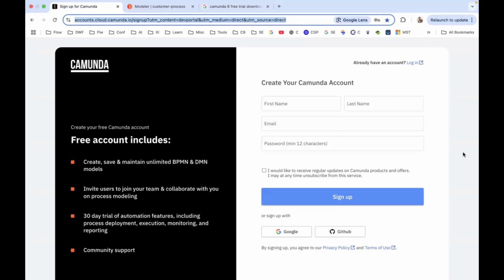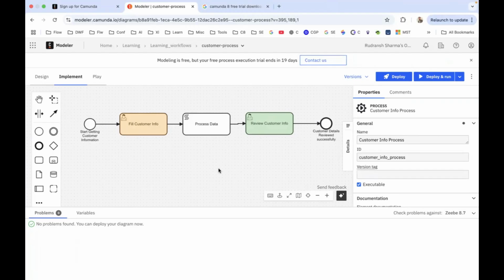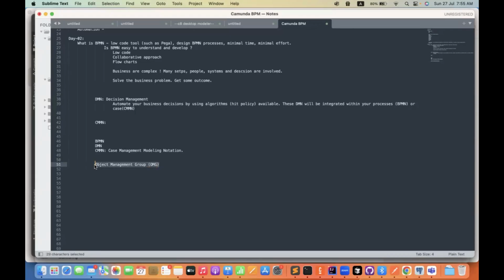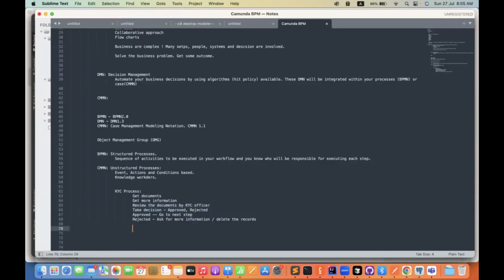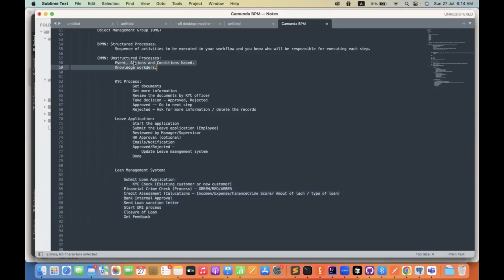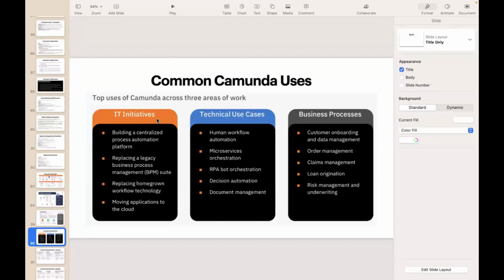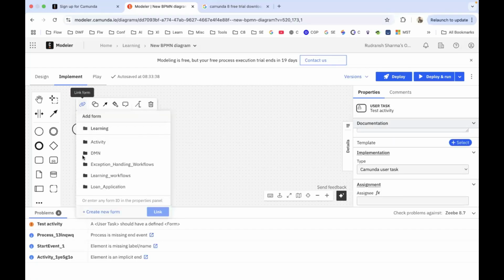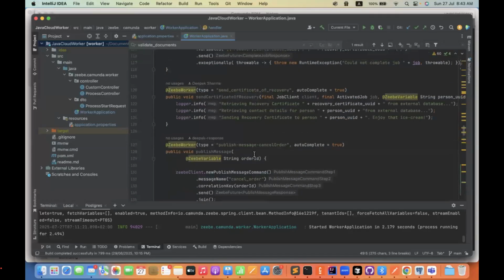Camunda Demo 02 | Camunda Architecture | Beginner's Guide | +91 9885312299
In this exciting session – Camunda Demo 02 – we dive into the 🌐 Camunda Architecture and explore how Camunda powers process automation across organizations! 🚀 Whether you're a beginner or someone looking to master BPMN engines, this video is your perfect starting point. 🎓

💡 In This Video, You Will Learn:
🔹 What is Camunda Architecture? 🏗️
🔹 Core Components: BPMN, DMN, CMMN 🧩
🔹 How Camunda works in real-time 🛠️
🔹 Execution Engine & Tasklist Explained 🧾
🔹 REST API and Integration Options 🌐

✅ Beginners in BPMN / Process Automation
✅ Working Professionals aiming to upskill
✅ Anyone curious about Camunda & its ecosystem

At Harsha Trainings, we offer 💯 practical and real-time training by industry experts. Join us to get hands-on experience and career guidance that guarantees results! 🏆

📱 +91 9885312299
🌍 Visit: [Harsha Trainings YouTube Channel]

Pega
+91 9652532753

Devops
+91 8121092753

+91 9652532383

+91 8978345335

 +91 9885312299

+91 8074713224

Regards,
Harsha Trainings,
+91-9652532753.